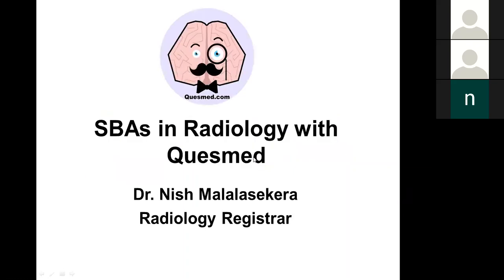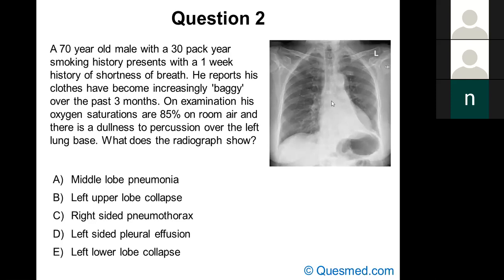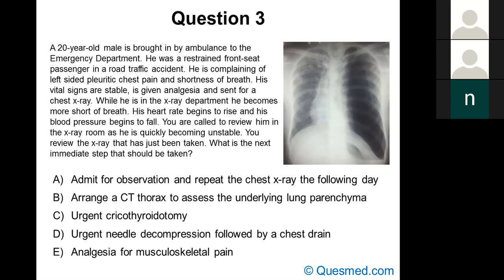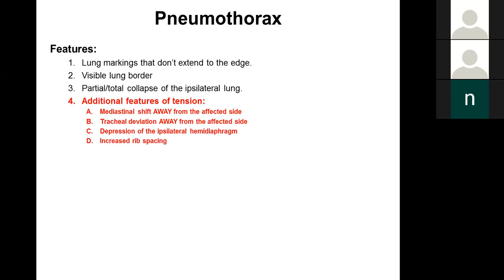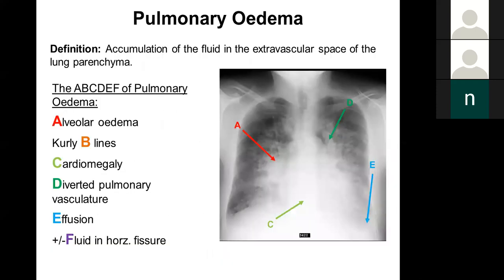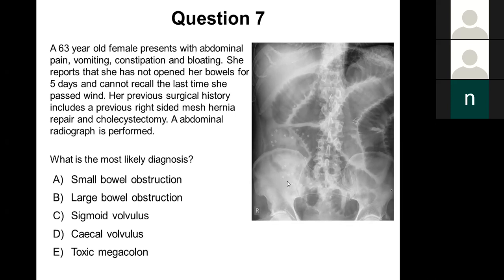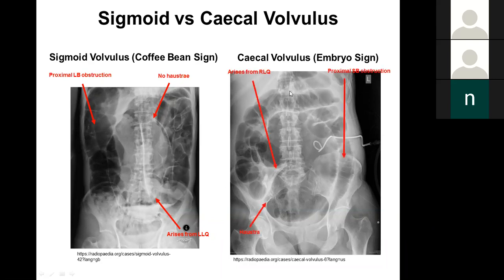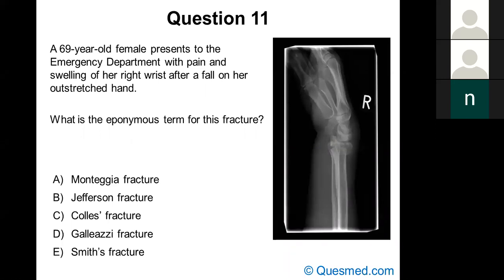UKMLA AKT Radiology: Common Presentations and Management | Multiple Choice Questions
UKMLA AKT

Learn about how to approach Single Best Answer Questions in Radiology with Dr Malalasekera, Radiology Registrar!

More about the presenter:

Dr Malalasekera trained in medicine at University College London where he was accepted onto the MBPhD programme completing a PhD in Neuroscience in 2016 before graduating his MBBS in 2017. He undertook his foundation training in the Wessex Deanery spending two years at Basingstoke and North Hampshire Hospital before obtaining a radiology training post at Southampton General Hospital in 2019. Nish has a passion for teaching and has done so throughout all stages of his training including teaching on regional OSCE courses. He has worked with Quesmed as a writer and editor since 2017.

Developed by the team at Quesmed.com: A next generation question bank with thousands of questions, flashcards and a full book of online notes!